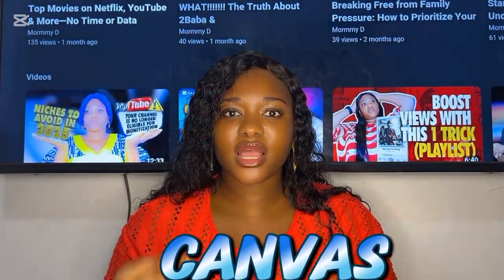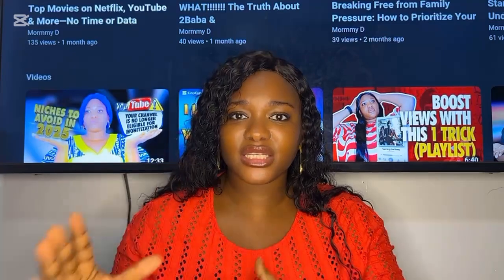Best Video Editing Apps 2025 (TESTED)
Get ready to take your video editing skills to the next level! In this video, I'm sharing my top picks for the best video editing apps of 2025. From user-friendly interfaces to advanced features, I've got you covered. Whether you're a beginner or a pro, these apps will help you create stunning videos that engage your audience. So, what are you waiting for? Watch till the end to find out my favorite video editing apps for 2025 and start editing like a pro!
video editing, video editing for beginners, video editing tutorial, free video editor, mobile video editing, how to edit videos for youtube, free video editing software.

Timestamps
00:00 introduction
01:00 Capcut
02:02 Canvas
03:09 Pinterest
04:01 whatsapp Ai/ Chatgpt
05:01 Rapid Tags